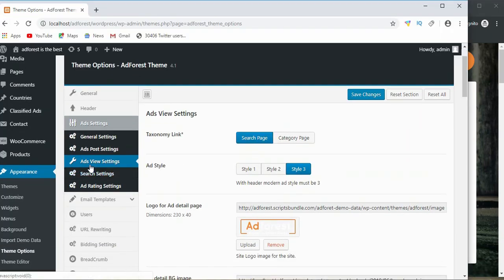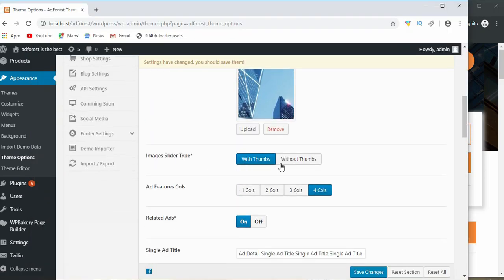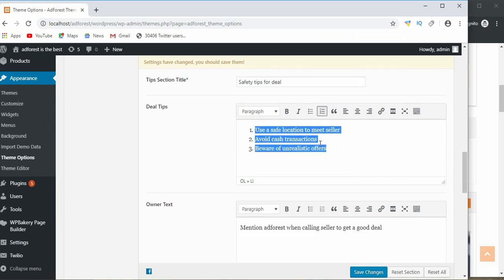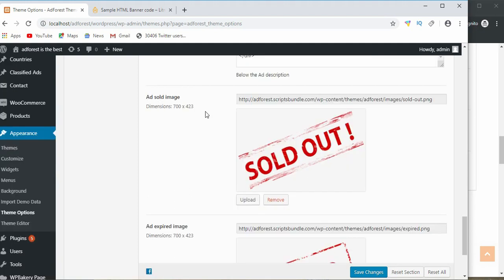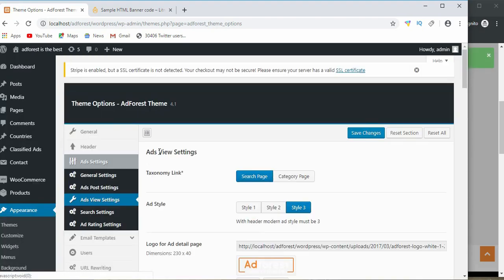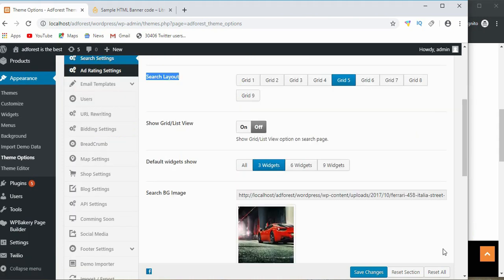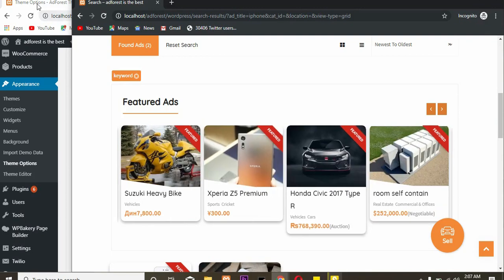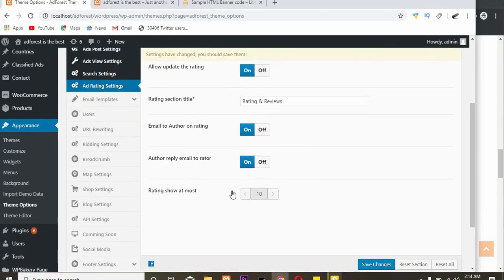AdForest - Ads View Search and Ad Rating Settings in Adforest Classified Ad Wordpress theme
in this video, I tried to explain how to setup the Ads view, Search and Ad rating settings.
Kindly watch and drop your comments below